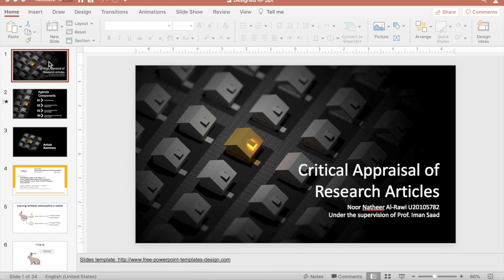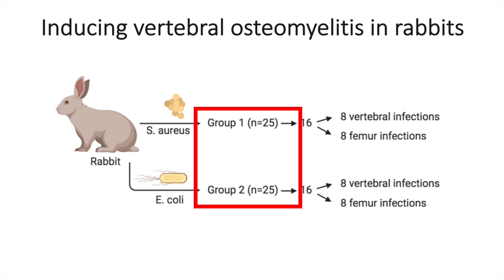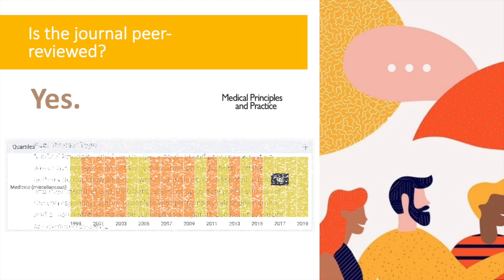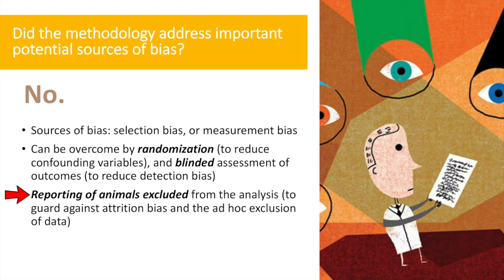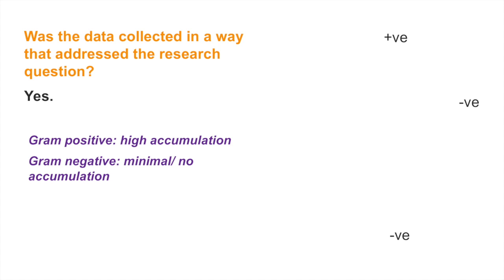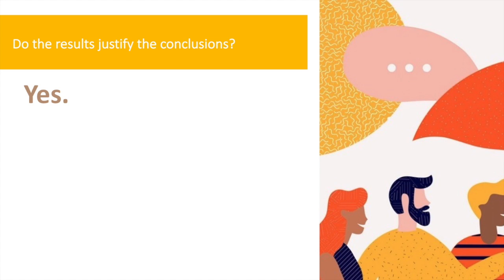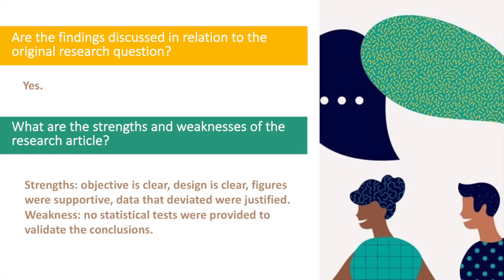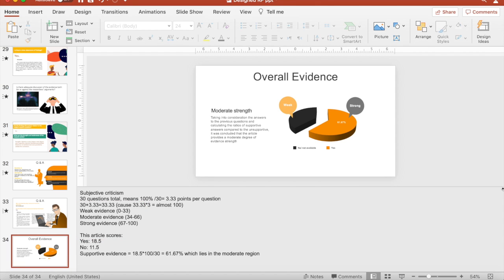How to Perform Critical Appraisal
Critical appraisal checklists

Scintigraphic Patterns of Indium-111 Oxine-Labeled White Blood Cell Imaging of Gram-Negative versus Gram-Positive Vertebral Osteomyelitis

01:12 Article summary
03:33 Critical appraisal of the introduction
05:30 Critical appraisal of the methodology
09:03 Critical appraisal of the results and discussion
13:26 Overall evidence score

Note: when you score your evidence, note that you add or take a point according to the question asked!